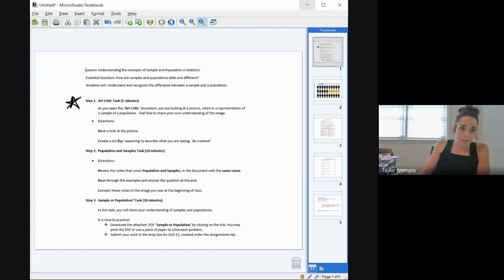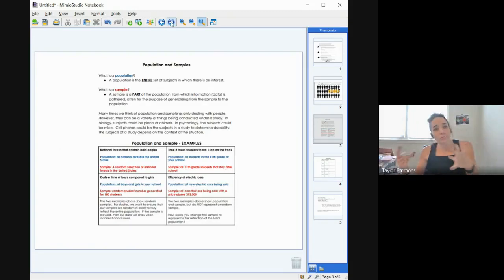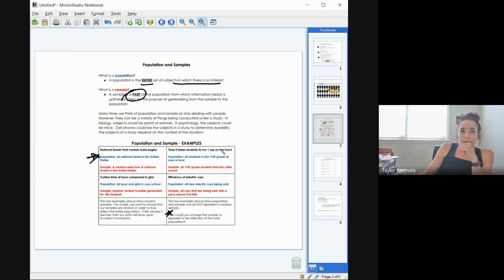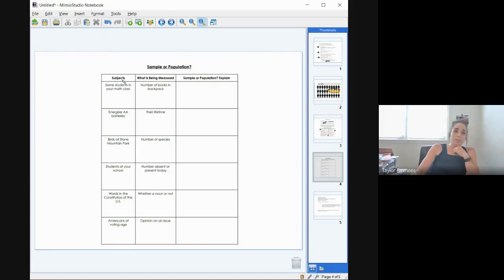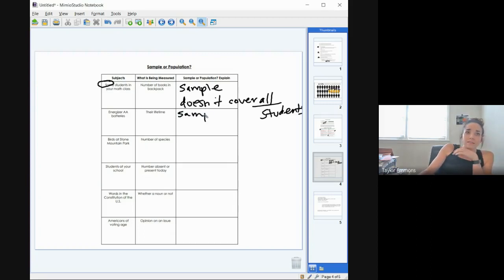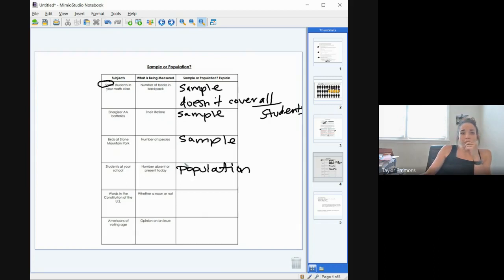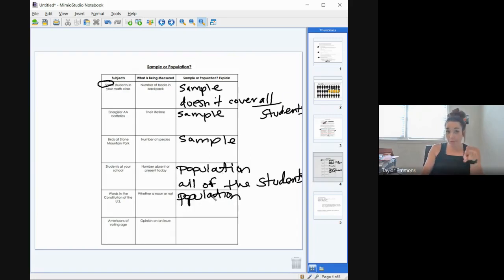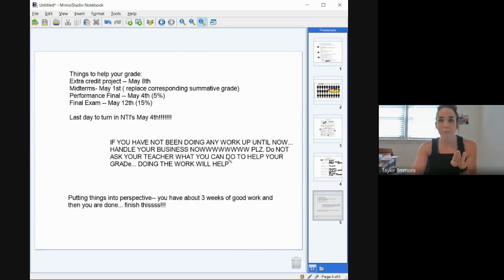Live session with emmons 4/27